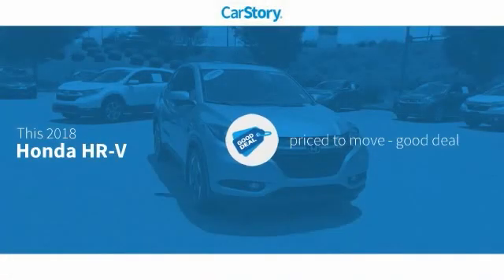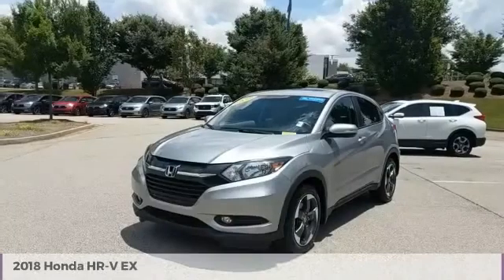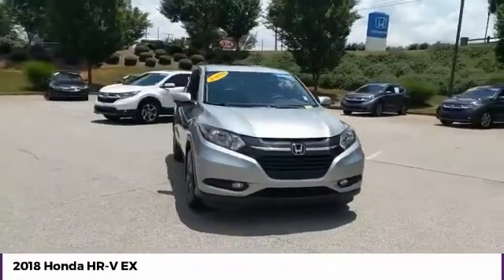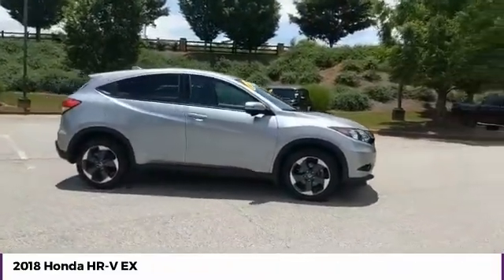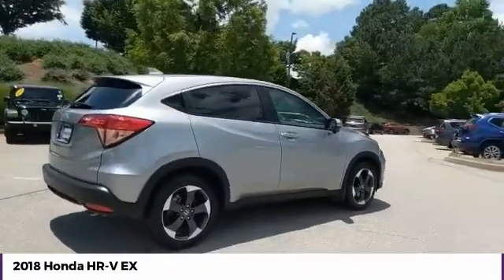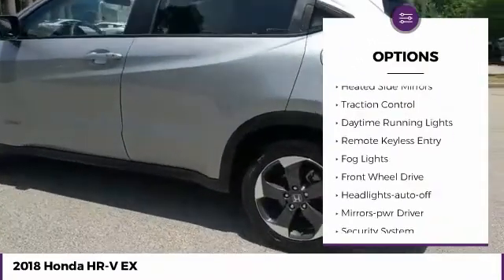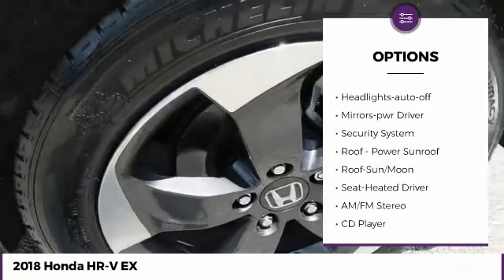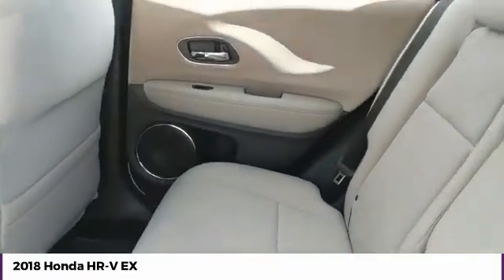2018 Honda HR-V EX Used 26001A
McDonough,Morrow,Griffin,McDonough
2018 Honda HR-V EX - $20499

Sons Honda
105 Sons Drive

SPOTLESS NEW LOCAL TRADE * HONDATRUE CERTIFIED, * HONDA CERTIFIED 12 MONTH / 12,000 MILE LIMITED WARRANTY, * 7 YEAR / 100,000 MILE POWERTRAIN LIMITED WARRANTY, * EX PACKAGE, * POWER PACKAGE, * CARFAX ONE OWNER, * CLEAN CARFAX REPORT NO DAMAGE, * POWER SUNROOF / MOONROOF, * PUSH BUTTON START, * VEHICLE STABILITY ASSIST, * SIDE CURTAIN AIRBAGS WITH ROLLOVER SENSOR, * 5 STAR SAFETY RATING WITH NHTSA, * HONDALINK, * PREMIUM AUDIO SYSTEM, * SIRIUS/XM SATELLITE RADIO, * STEERING WHEEL AUDIO CONTROLS, * BLUETOOTH, * REAR BACKUP CAMERA, * CLEAN CAR, * LOCAL TRADE, * TOUCH SCREEN DISPLAY, * AUTOMATIC HEADLIGHTS, * GOOD TIRES, * GOOD BRAKES, * PRICED BELOW MARKET AVERAGE.brbrRecent Arrival! Certified. 28/34 City/Highway MPG Check out Sons Honda, featuring the largest selection of Honda Certified vehicles on the southside and home to the Sons Advantage. We remove sold units as quickly as possible, due to our high inventory turnover of vehicles per month it is possible that some may remain online so please call in advance to make sure that the vehicle that you are looking for is still in stock. Our prices are current market based, set to remove the negotiating process and streamline your visit with us. We are able to set our prices based on our competitors to ensure you receive the best value possible. Please print this ad to receive this special internet offer. No other discounts or offers may apply.